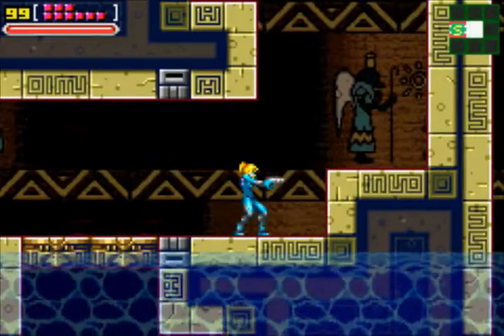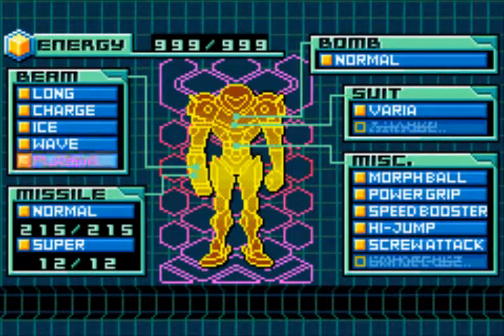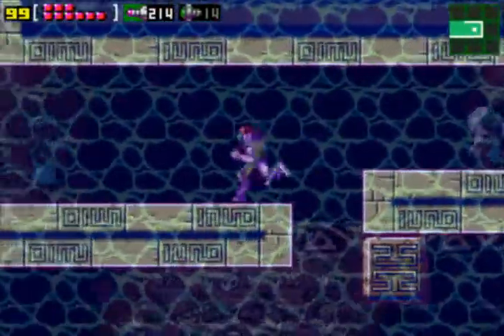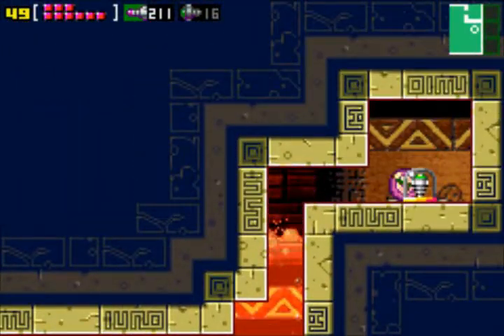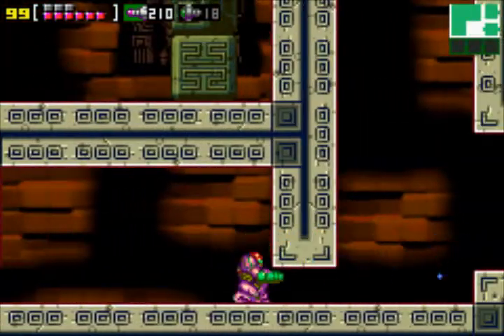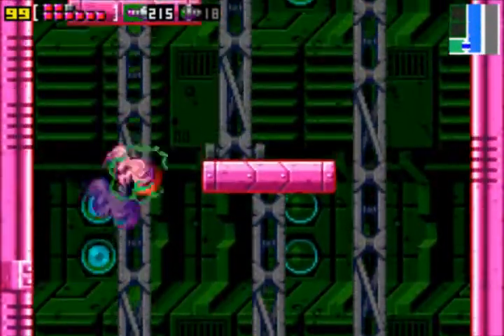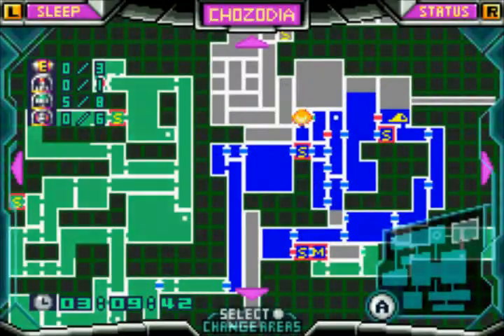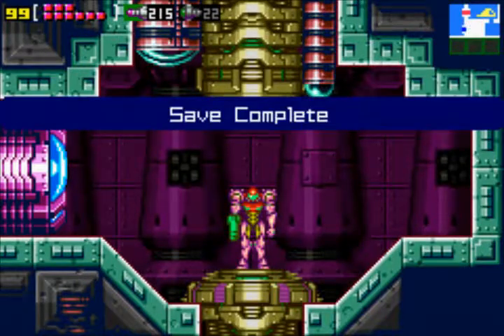Let's Play Metroid: Zero Mission #15 - Serious Sam